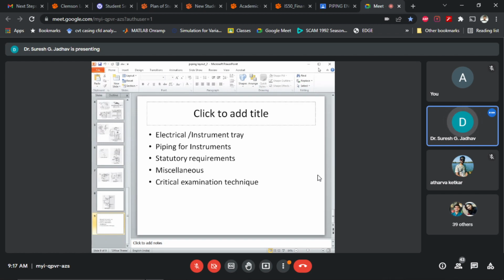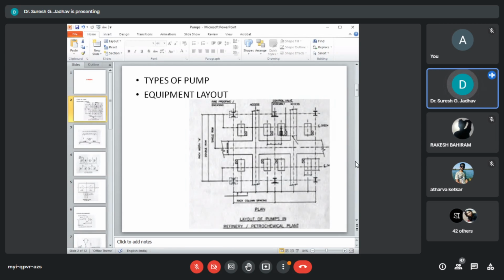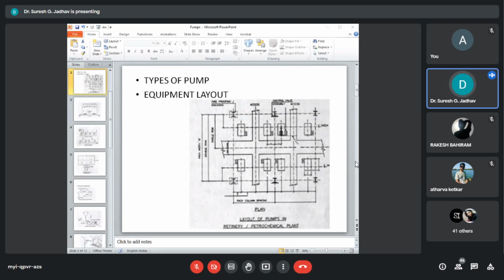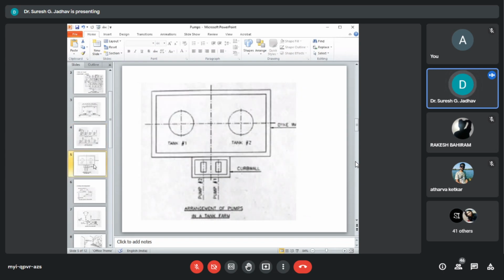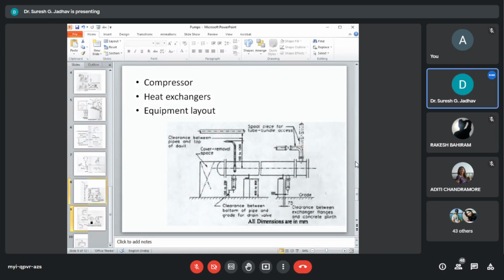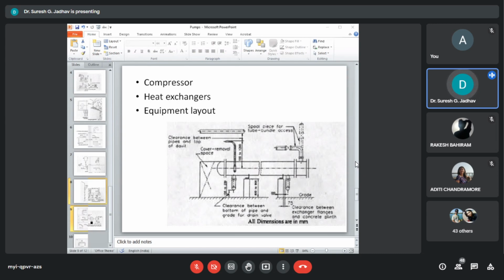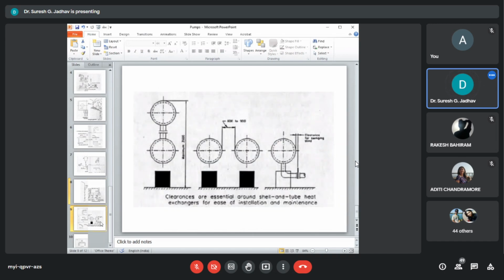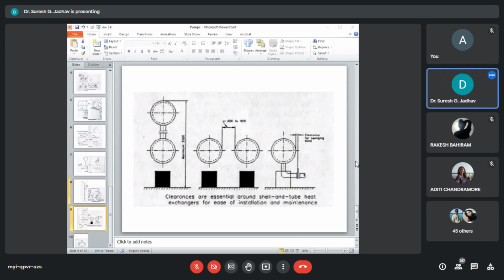17TH FEB PE